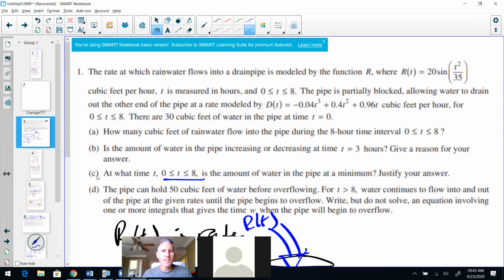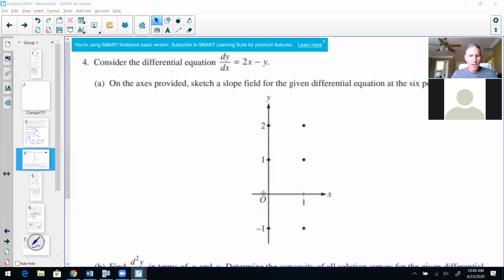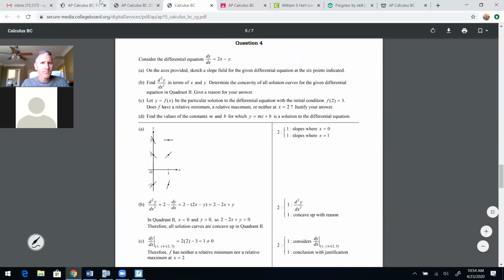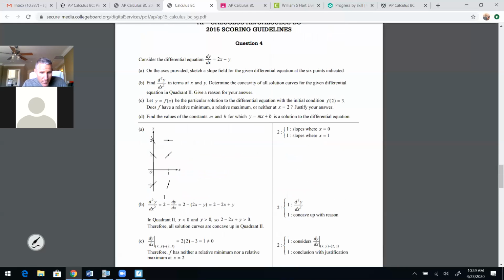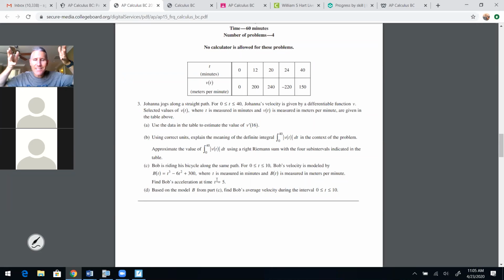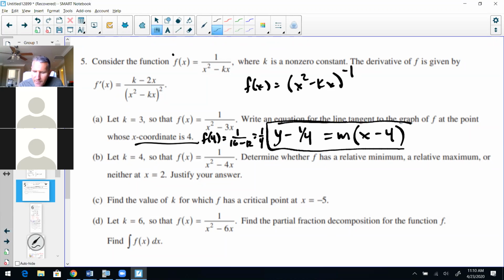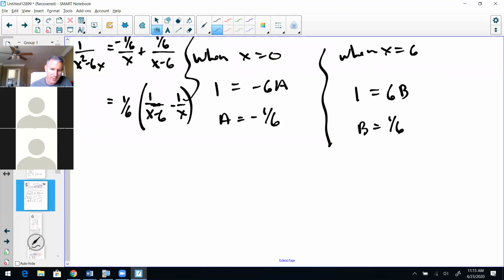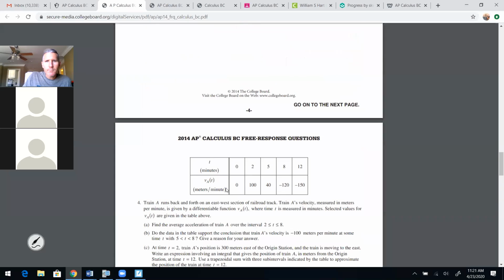Calculus Notes from April 23 2020